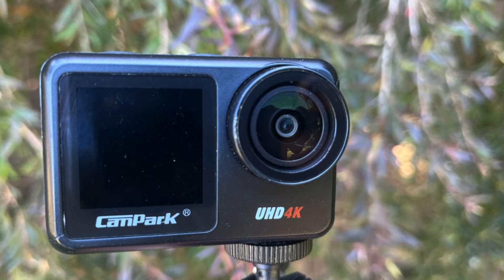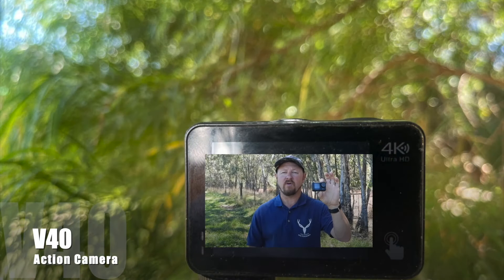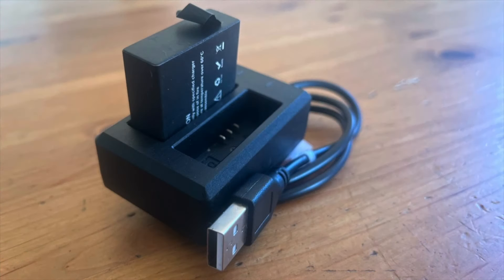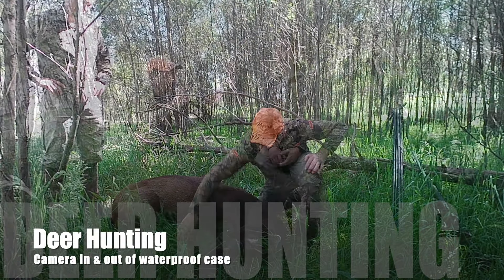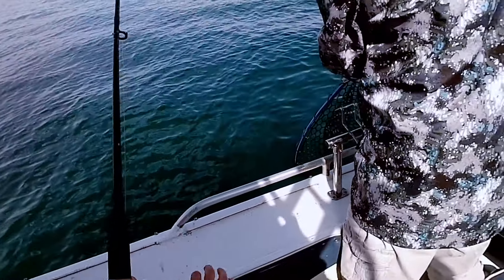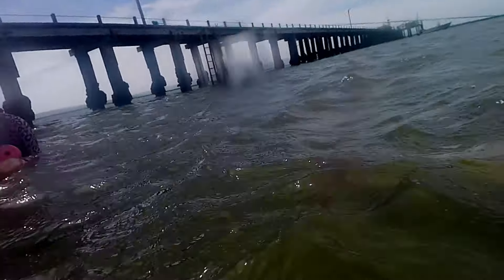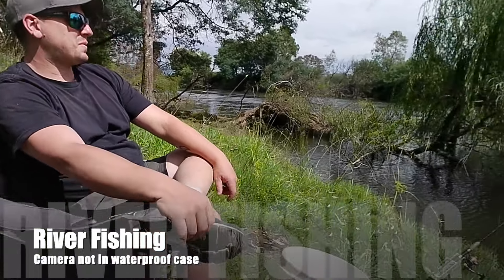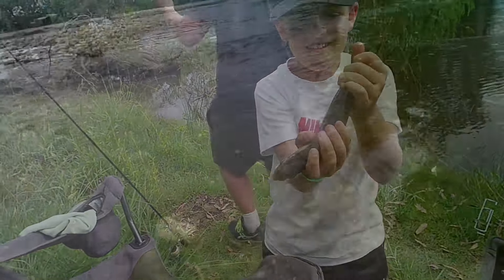V40 action camera test & review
Welcome to our review of the V40 Action Camera,
We dive deep into the  performance of the V40, exploring its capabilities, image quality, durability, and more.

Join us as we embark on a visual journey,. We'll discuss how this camera captures footage, allowing you to relive your adrenaline-pumping moments with clarity and vivid colours. From extreme sports to underwater exploration, the V40 is equipped to handle any adventure you throw at it.

Durability is a key factor when it comes to action cameras, and the V40 doesn't disappoint. We test out  its rugged build, water resistance, and shockproof design, making it a reliable companion for all your outdoor escapades. Whether you're hunting, Fishing, or just outdoors adventuring , the V40 is ready to withstand the toughest conditions.

So, if you're into hunter, fishing or simply love capturing life's adventures, join us for this review of the V40 Action Camera. It's time to unleash your inner adventurer with the V40!

【Dual Screens Design & Charger】:
2 inch large rear touch colour screen
1.2 inch front colour screen,
Battery: Two 1350 mAh Li-ion Batteries (Included)
Dual battery charger which is convenient to charge 2 batteries at the same time; saves charging time

【4K 20MP HD Action Camera & Anti-Shaking】

170° wide-angle lens
Video Resolution: 4K 30fps/2.7K 30fps/1080P 60fps/1080P 30fps/720P 240fps/720P 120fps/720P 60fps/720P 30fps
Video Format: MP4 Photo Resolution:20M/16M/13M/8M
Image Format: JPG
Sensor: SONY
Electronic Image Stabilisation (EIS) with 6-axis gyroscope

【 Body Waterproof Camera - Waterproof Case】

Body Waterproof,     33 ft - 10m
In waterproof case, 131 ft - 40m

【WiFi Sports Camera & Rechargeable Remote Control】: Built-in WiFi which enables you to connect via the app (iSmart DV) on your smartphone (iOS or Android) or tablet.  Please search and download “iSmart DV” on Apple Store (iOS operating system) or on Google Play (Android operating system).
【Multiple Mode & Free Valuable Accessories】: Awesome functions like loop recording, time-lapse, burst photo, a slow-motion will meet all of your recordings. Included accessories of 2 rechargeable batteries, remote, charger, waterproof housing, and multifunctional mounting kits help you expand your usage scenarios with a reasonable budget.

Wireless Wrist Remote
Equipped with 2.4G Remote wrist Control.

Car Mode
This action camera has loop recording mode. It can be used as a driving recorder

4K Action Camera
Remote Control
Waterproof Case
2x 1350mAh Battery and 1 x Charger
Bicycle mounting kit
Helmet mounting kit
USB cable
User Manual